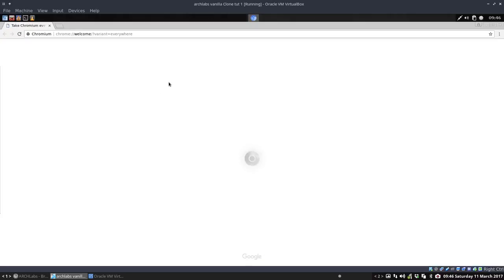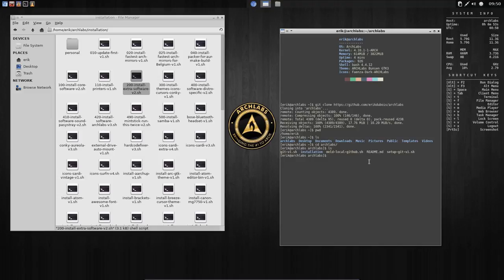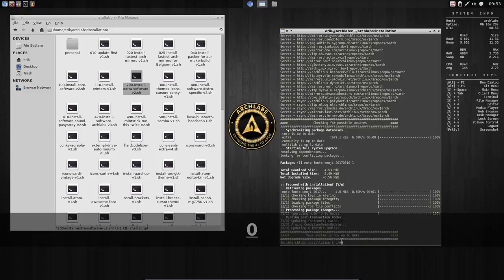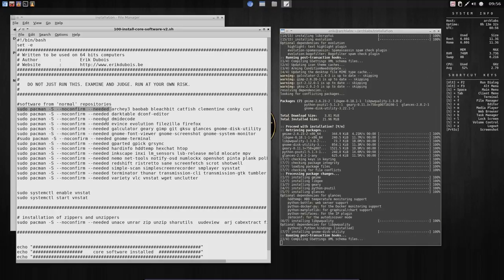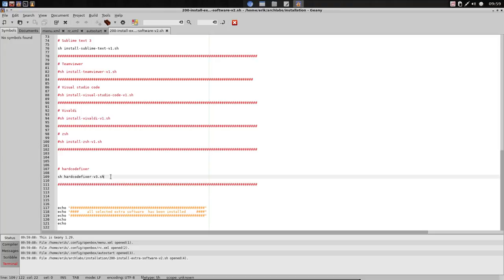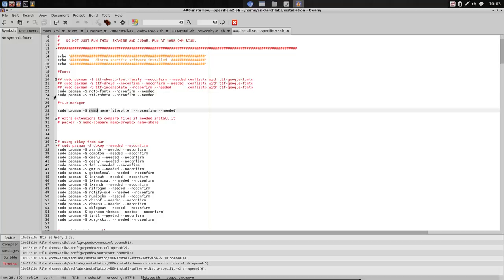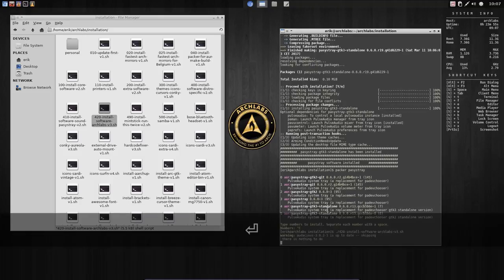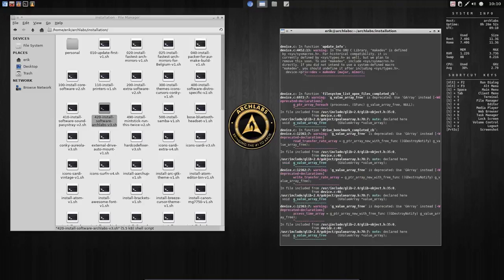ARCHLabs : 8 customization of ARCHLabs - installation of software and fixing caveats